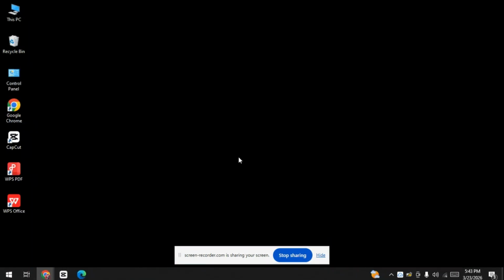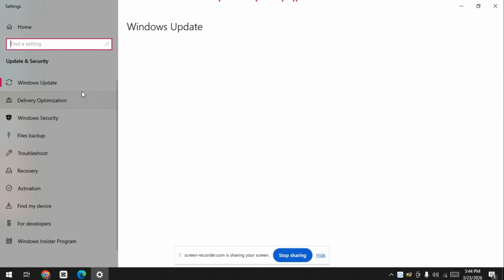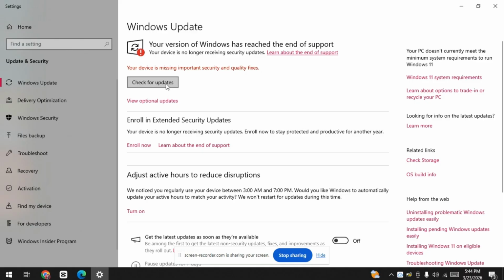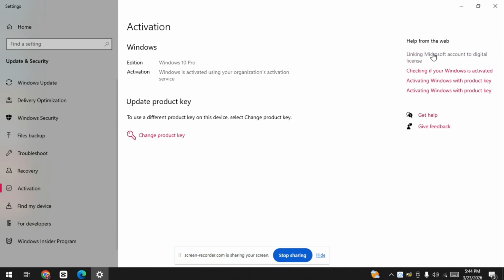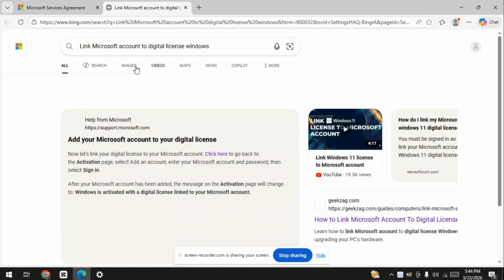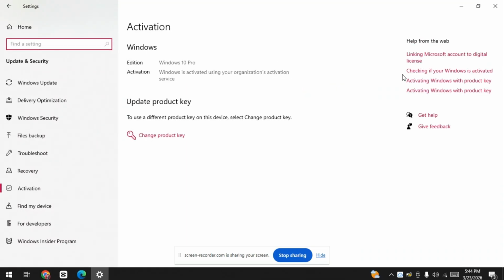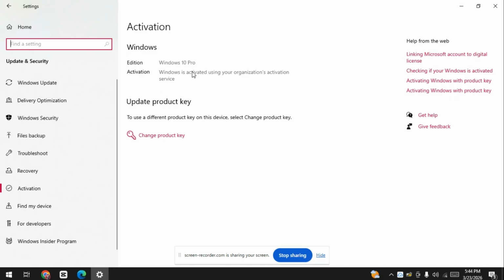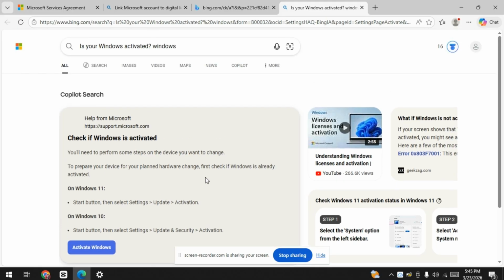How To Activate Windows 11 (Easy Guide)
Learn how to activate Windows 11 quickly using a valid product key or digital license. This step-by-step guide shows Windows 11 activation, how to activate Windows 11 for free, enter a Windows 11 product key, fix Windows 11 activation error, and complete activate Windows 11 without product key methods safely. Follow these easy steps to activate Microsoft Windows 11, remove watermark, and unlock full features.